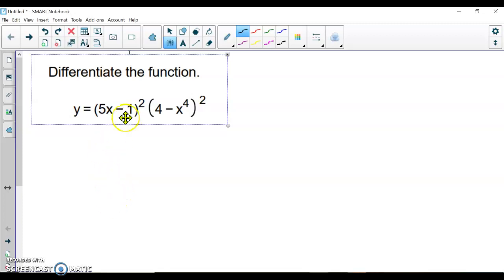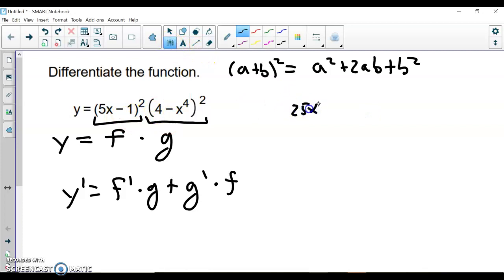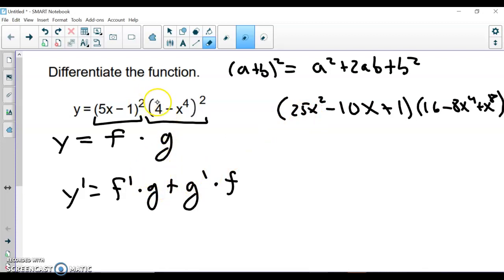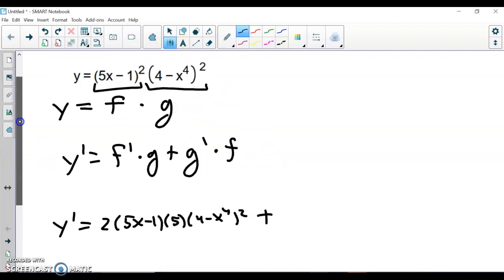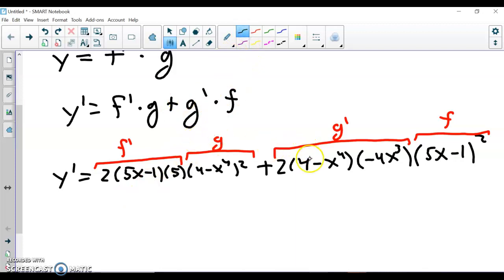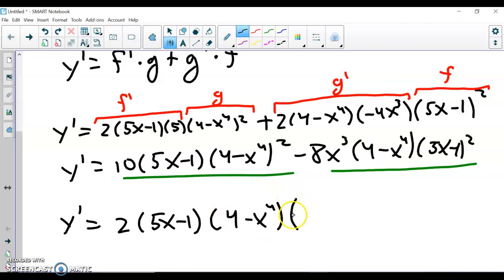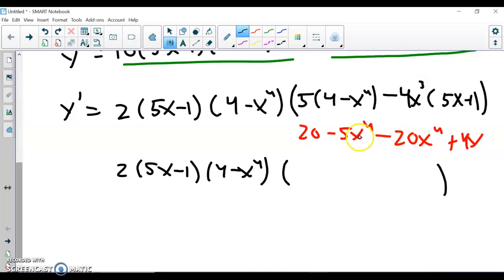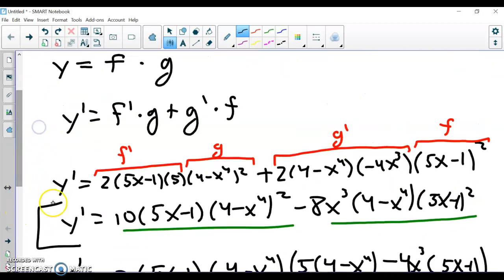chain rule product rule